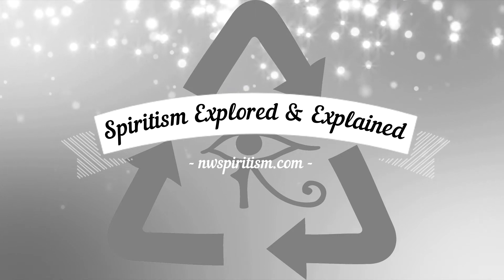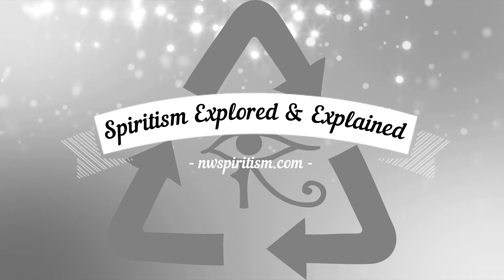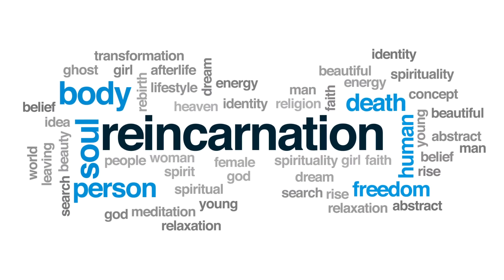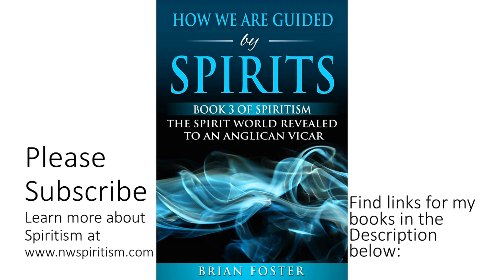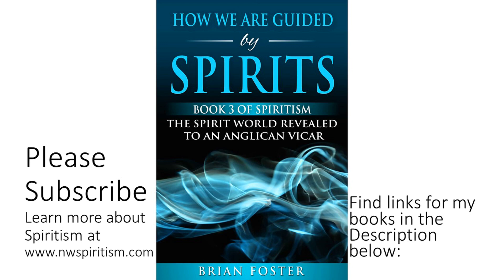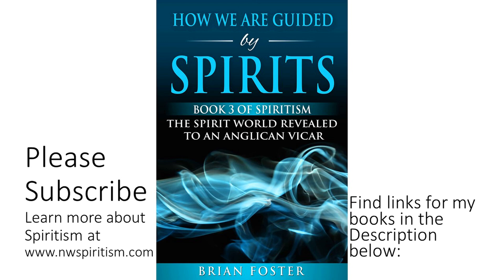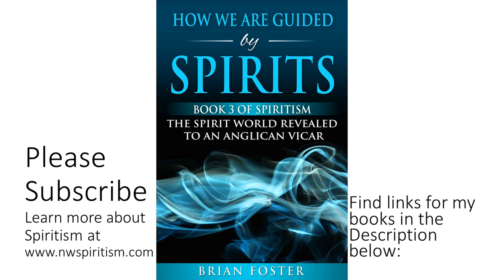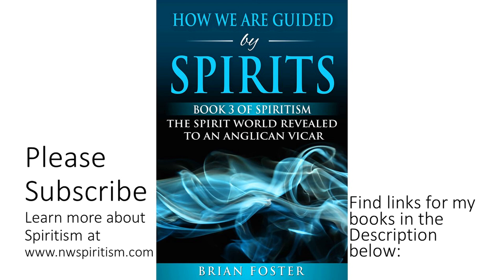Reincarnation’s Main Object is for us to Become Omniscient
Reincarnation’s Main Object is for us to Become Omniscient. The Apostle Paul in a message to a medium explains that we should start acting like benevolent Gods, where we have concern over everything and everything. This will put us in the frame of mind that we will need later as we direct life on entire planets.

You can learn about Spiritism and how to re-purpose your life in my book on how the spirit realm guides us to live our lives in order to ascend – How to Live – Inner Peace through Spiritism

This is one of many videos on different aspects of Spiritism, which I hope will be helpful for people interested in learning about the spirit realm and its relationship to us on earth. Below are links to my blog and books.

Book 1 – Heaven and Below – Book 1 of Spiritism – The Spirit World as Revealed to an Anglican Vicar

Explore Your Destiny – Since Your Life’s Path is (mostly) Predetermined – Understand the world you live in and where you are going

Book covering the topic of Near Death Experiences: The Spirit World Talks to Us

Book covering occurrences in past lives that affect our present life – The Problem is the Solution

The Case for Reincarnation – explains how reincarnation works and your part in determining your own trials on earth

Spiritism 101 – An introduction to Spiritism

Spiritism – Everything is Connected

51 Disclosures from Spiritism – The 3rd Revelation

Facebook page to discuss Spiritism: Spiritism and the Spirit World Around Us

Kardec Radio Face Book page – where you can see my live stream every Sunday night at 4 pm pst, 7 pm est

Download the free Kardec Radio app on the IOS or Android app store to get Spiritist radio 24 hours a day.